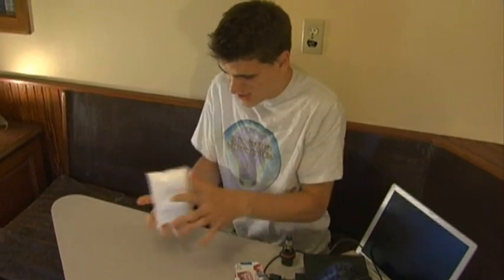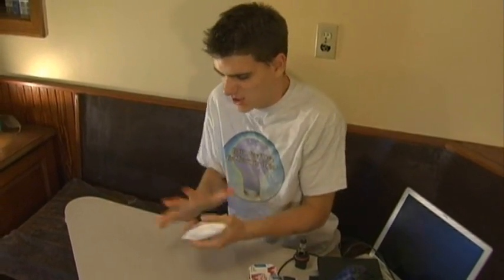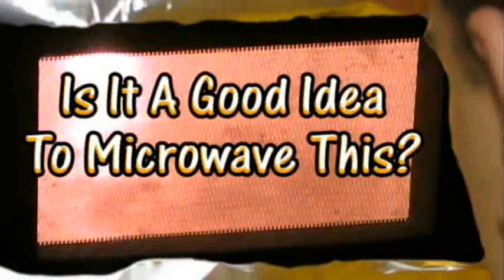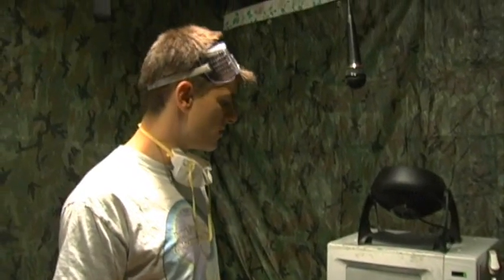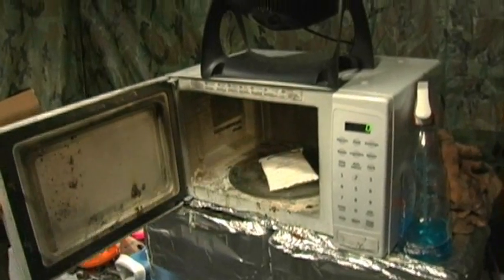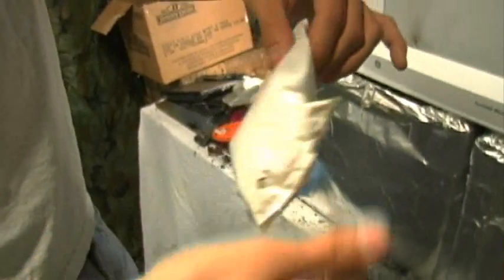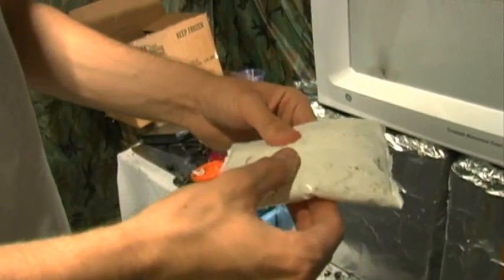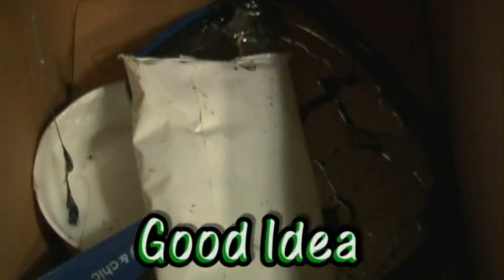Microwave A Cold / Hot Pack (#092)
Experiment #92: Cool / Hot Pack
Sometimes you want cold, other times you want hot. Jory Caron is one impatient guy - he wants his cool pack to be hot right now! So, you're probably wondering, "Is It A Good Idea To Microwave This?" Tune in to find out!

~~ Is It A Good Idea To Microwave This? ~~
Jory Caron and his team of specialists microwave different objects... so you don't have to! Their state-of-the-art laboratory is equipped with tinfoil shielding, a ventilation system, and lots of sexy microwaves. Satisfying YouTube's curiosity with dangerous and amusing experiments from 2007 to 2011, the show's bi-weekly schedule has since been retired: but new specials are still uploaded a few times a year.